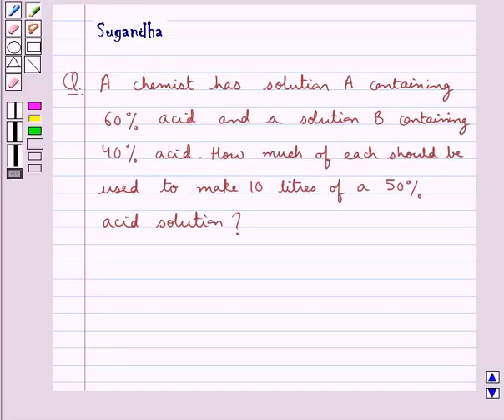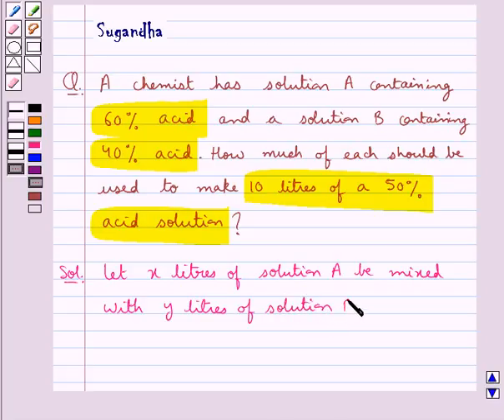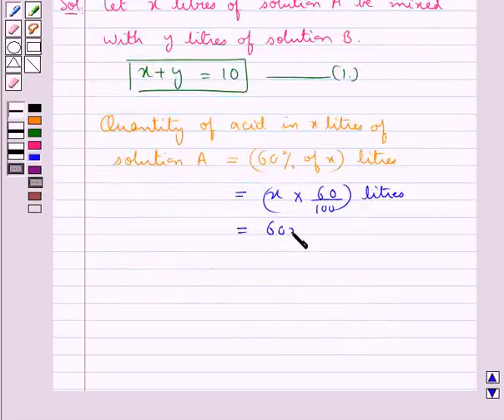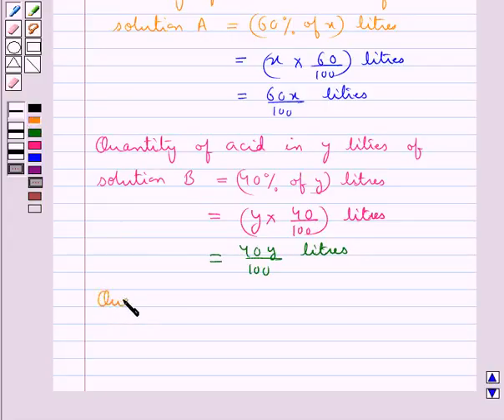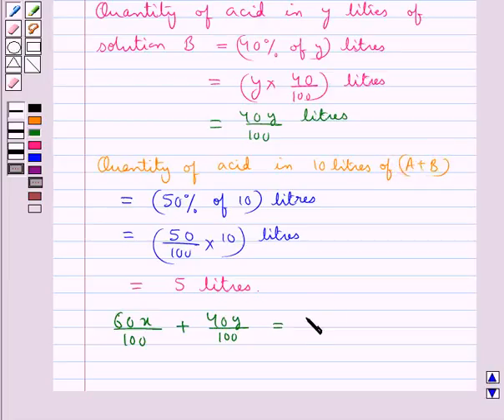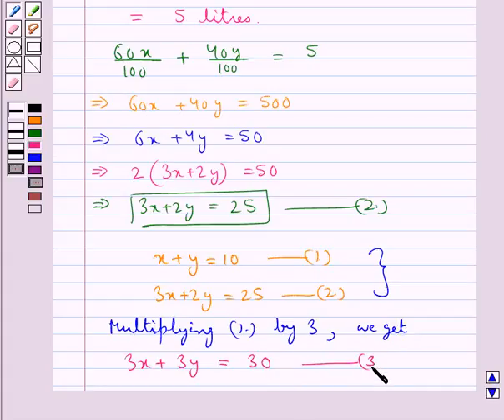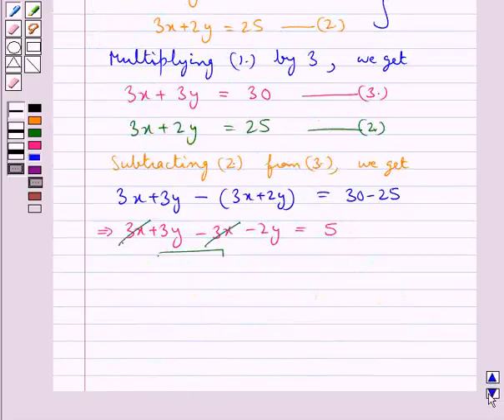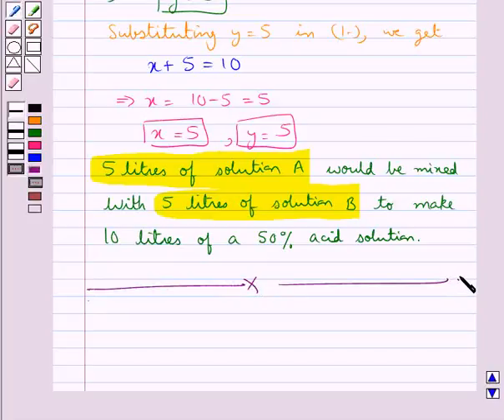Maths X RSA 3 12